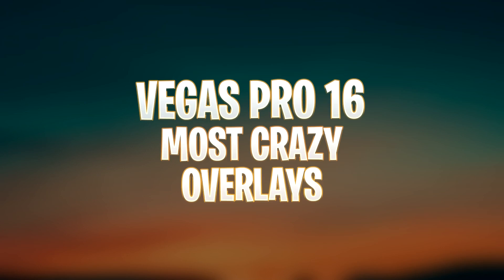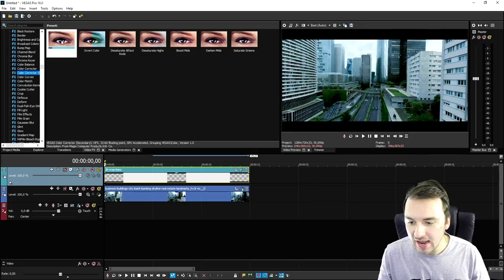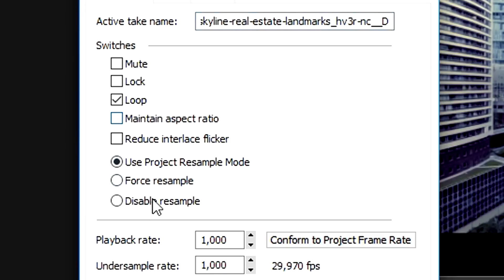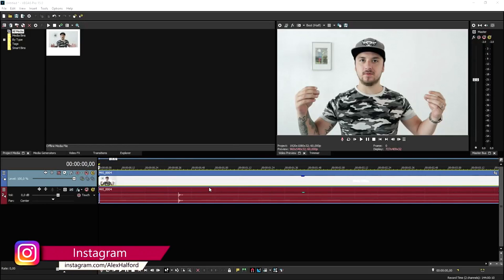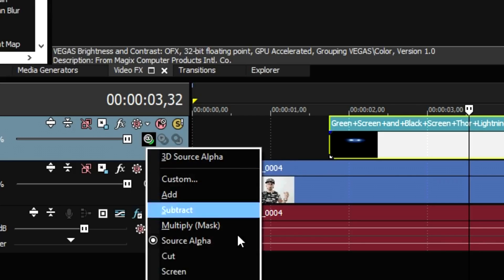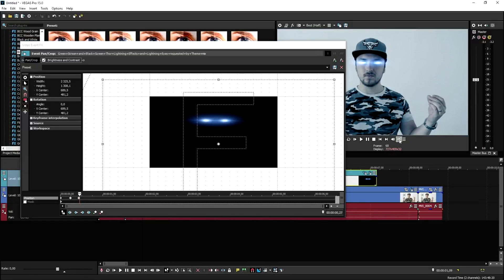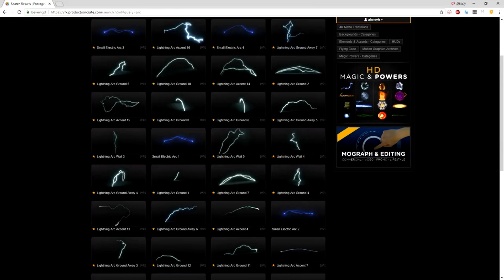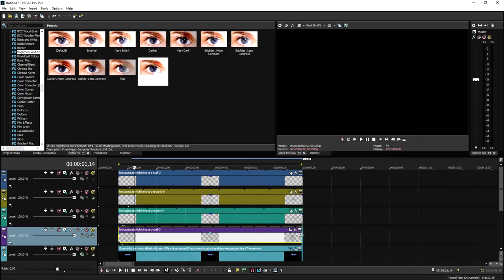Vegas Pro 16: The Most CRAZY Overlays - Tutorial #391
- - Welcome back everyone! Today I will be showing you the most CRAZY overlays in Vegas Pro 16! Make sure to SMASH that like button below as well! Stick around for more content!